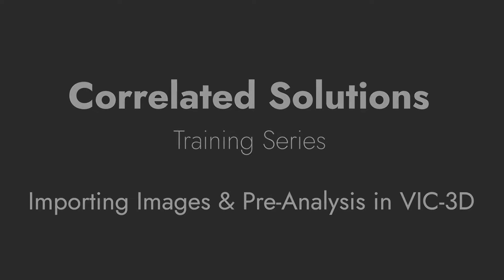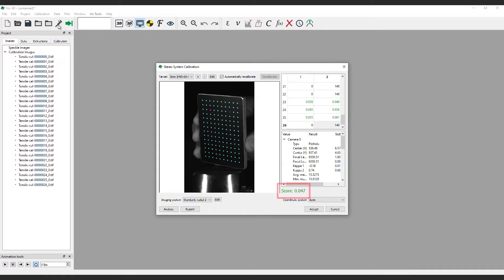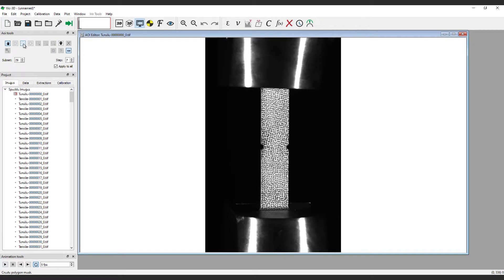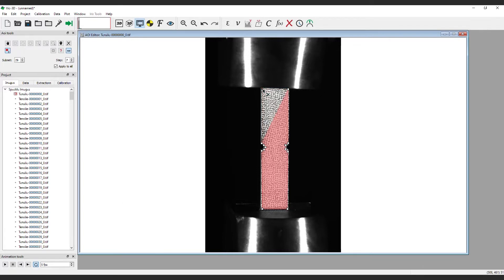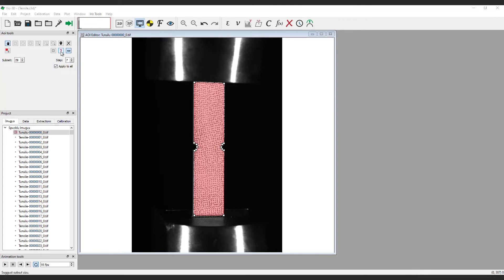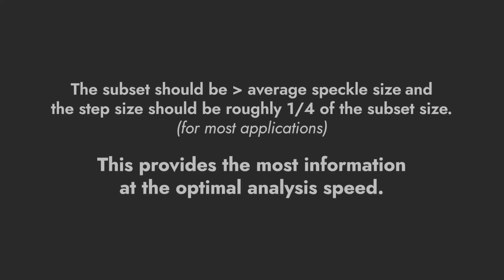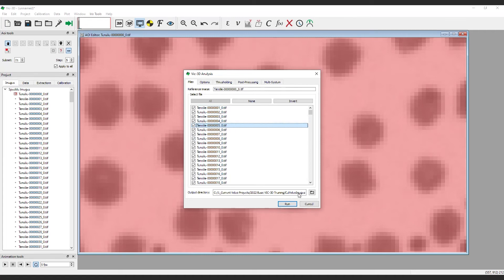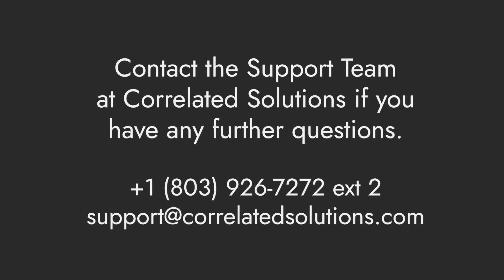Importing Images and Pre-analysis in VIC-3D for DIC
This is the third of five tutorial videos that cover the basics of using the VIC-3D digital image correlation system from Correlated Solutions. This video reviews importing calibration and test images into the VIC-3D software. It also covers defining an area of interest (AOI), determining optimal step and subset size parameters, and it outlines general tips to remember as you prepare to analyze your DIC data.

If you have any questions, please contact our Support Team who are always ready to help.